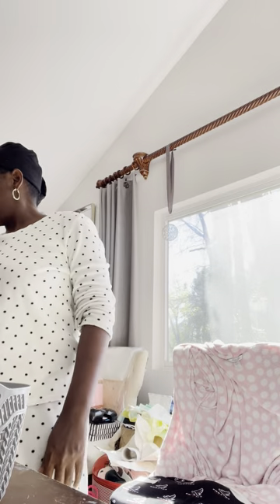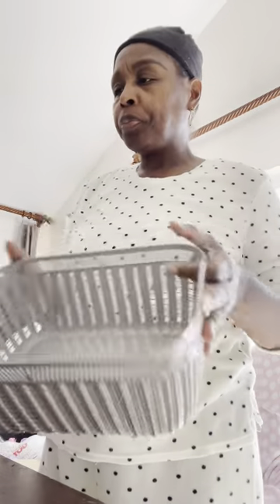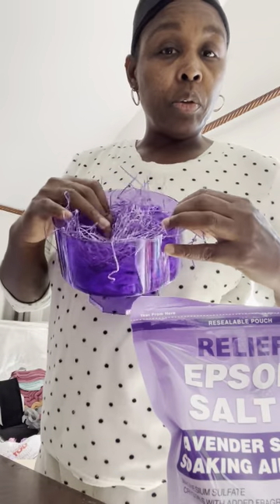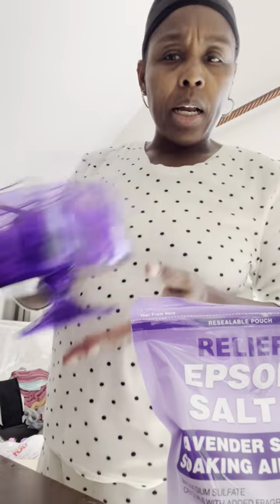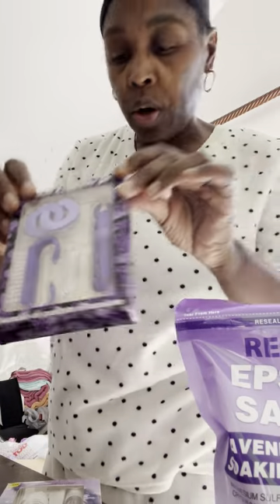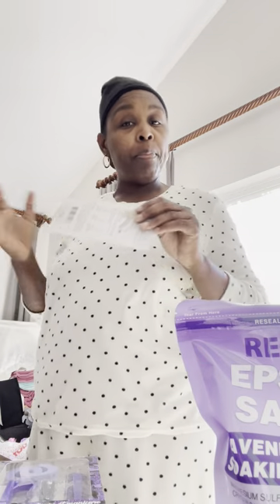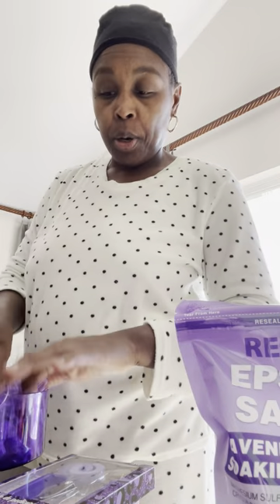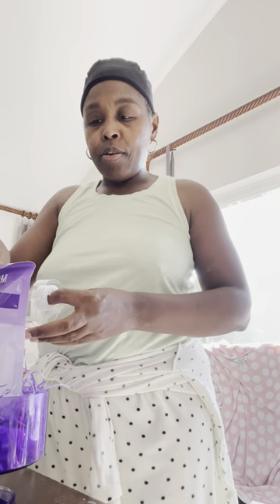Midsize Gifts Series